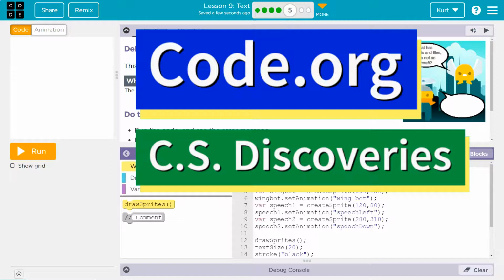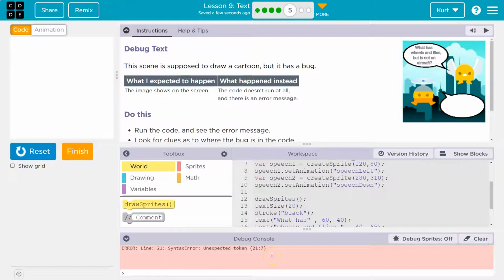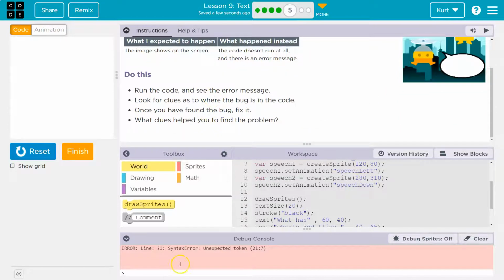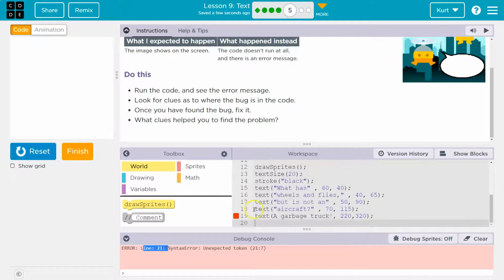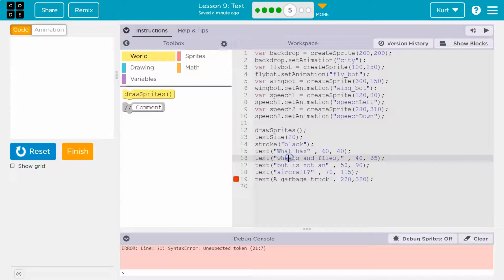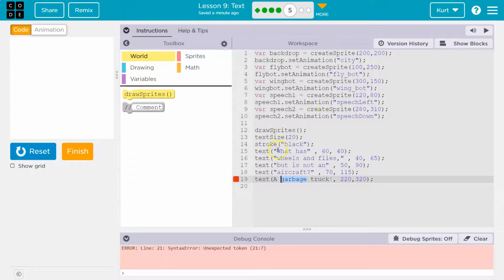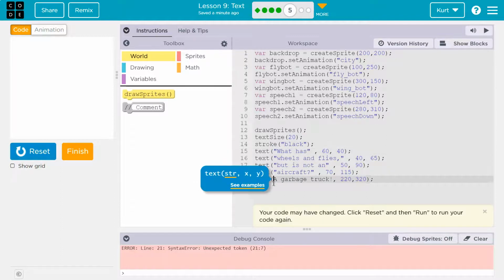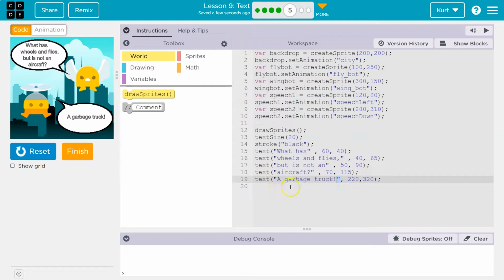Code.org Lesson 10.4 B Text | Tutorial with Answers | Practice B White Debug Flying Riddle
Text is lesson 9 from Interactive Animation and Games, unit 3 of Code.org's C.S. Discoveries course. This course is often used in middle and high school computer science classrooms. Each lesson in the course challenges students to accomplish a new task while discovering the principles of computer science. In this video, I walk through step-by-step how to get the right answer for this puzzle. Tutorials for other parts of this lesson are linked below.